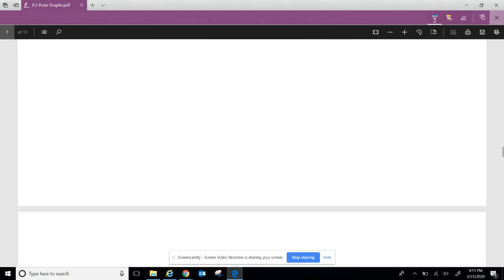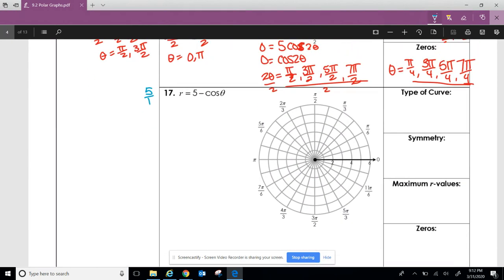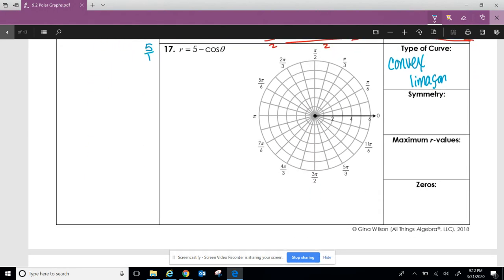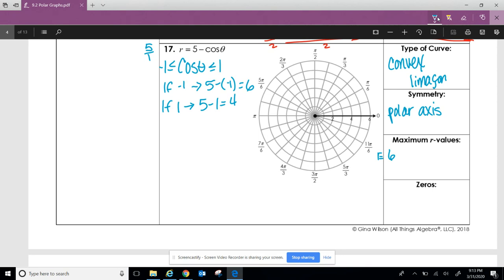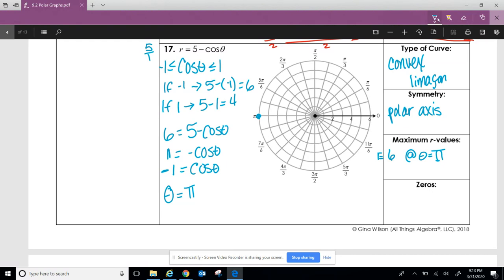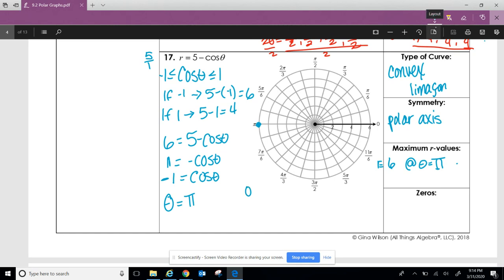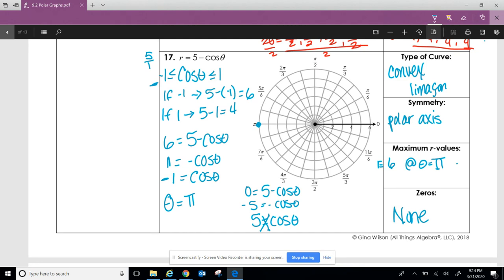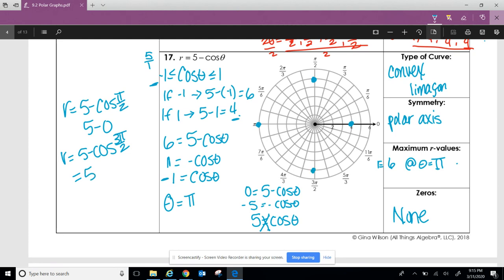PHS PreCalculus 9.2 #17